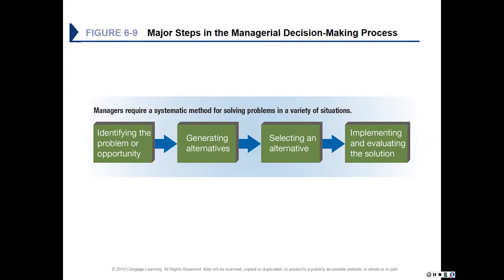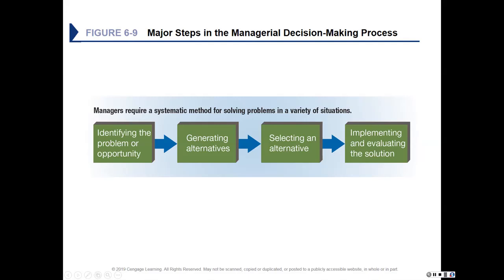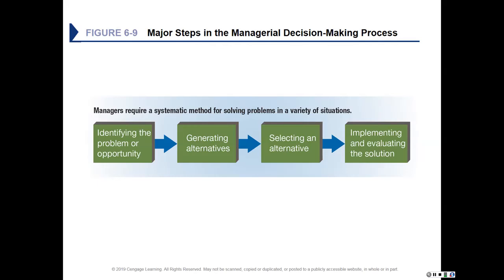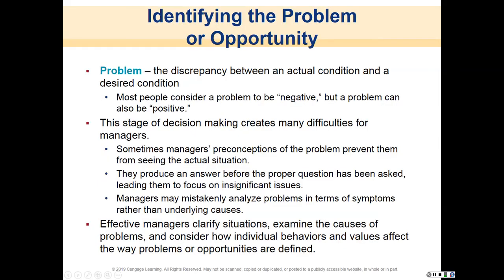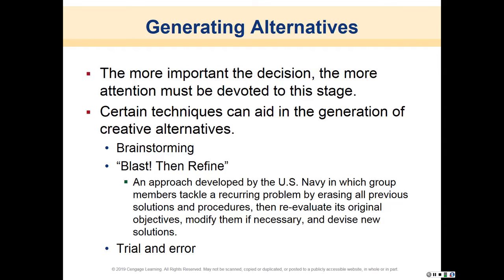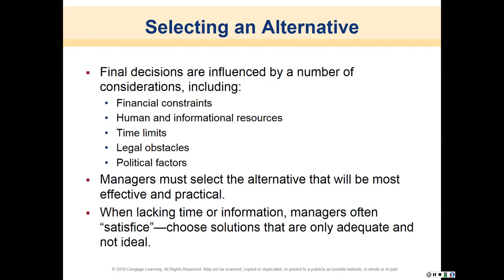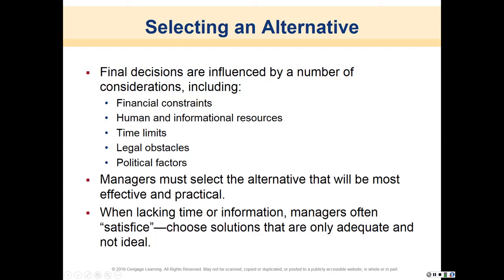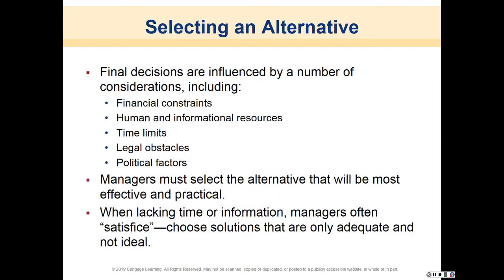Managerial Decision Making Lecture